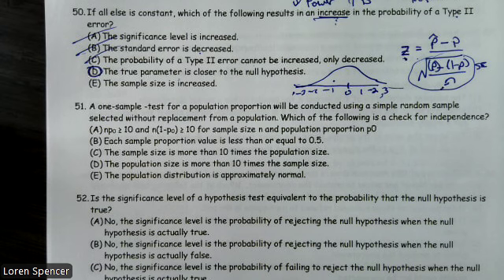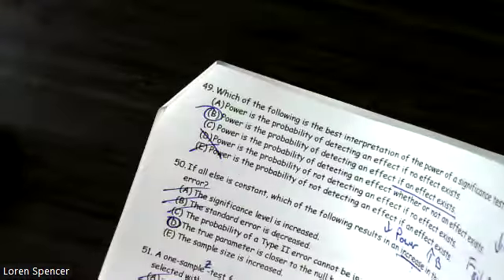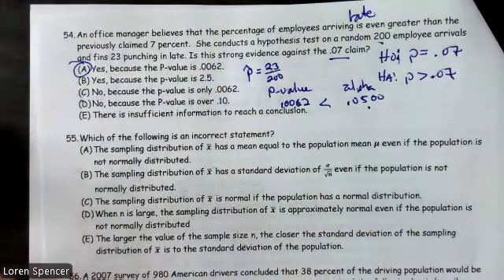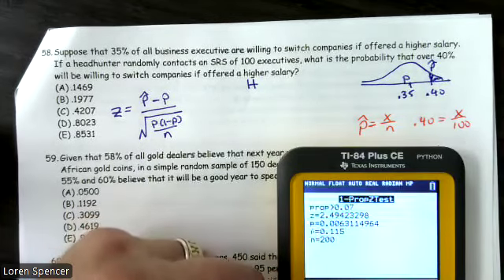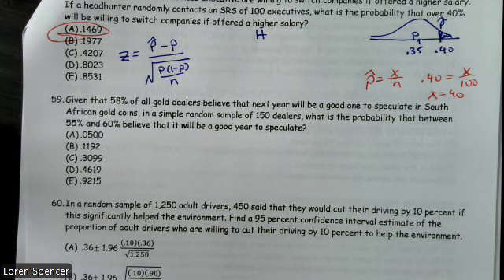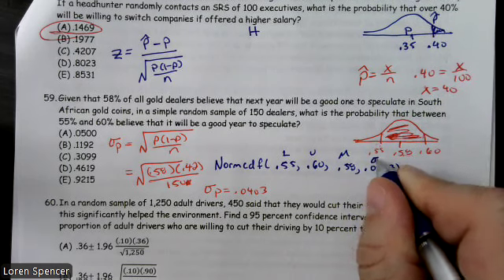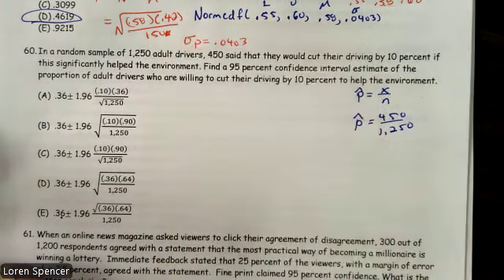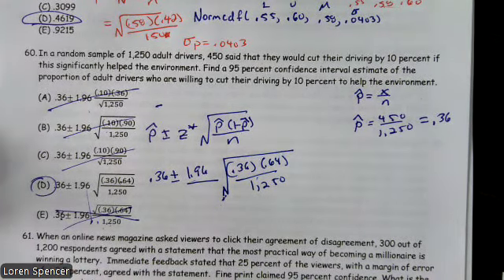01 Unit 4P Death Packet Proportions 51 to 60